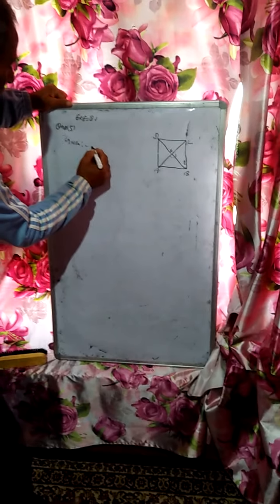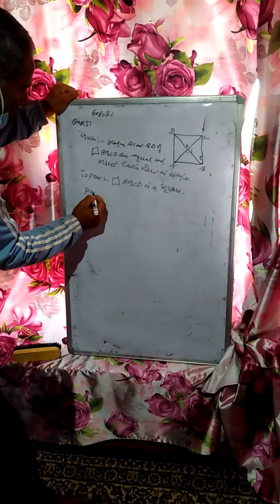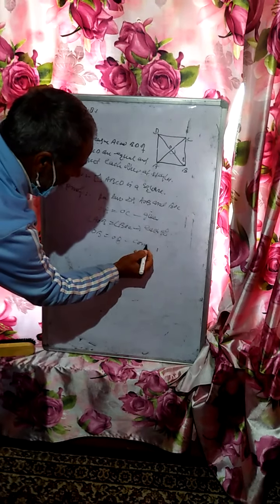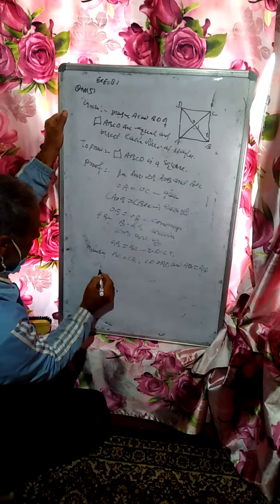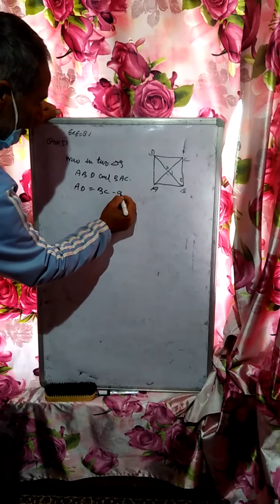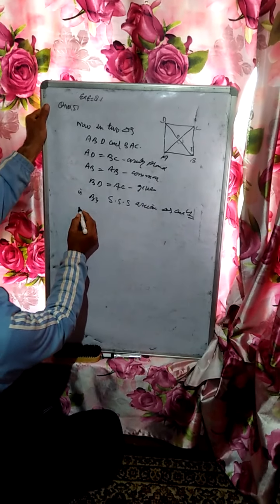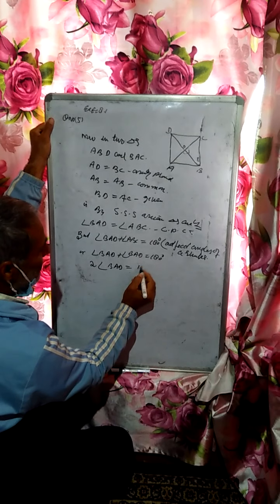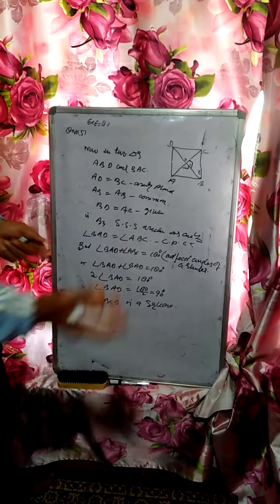June 4, 2021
9th math